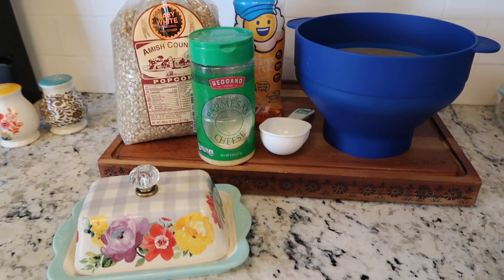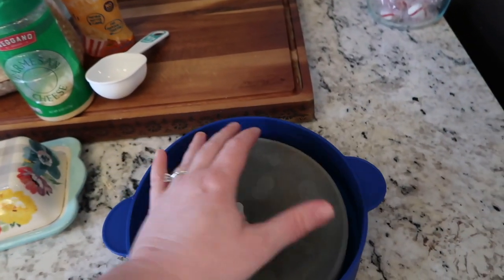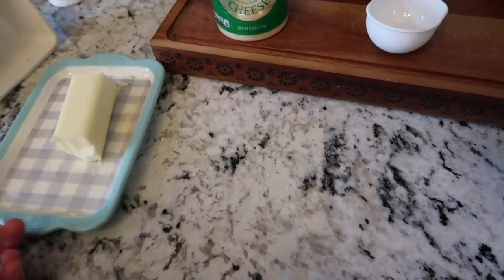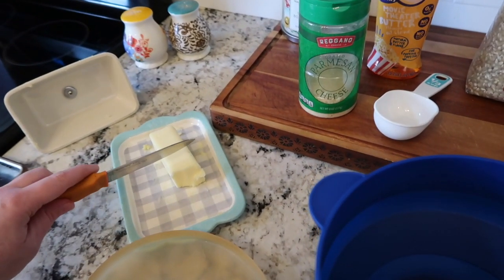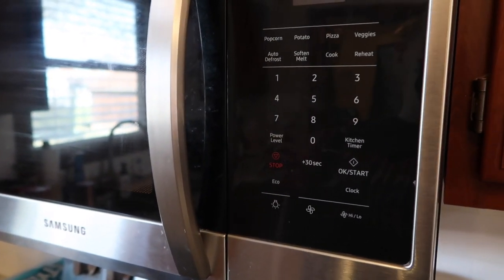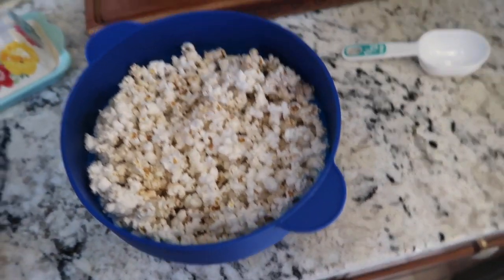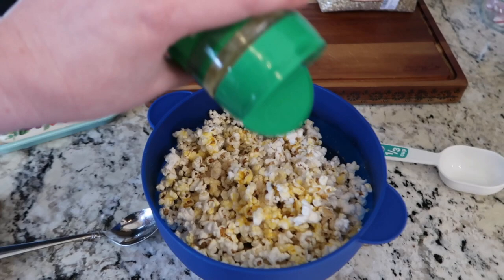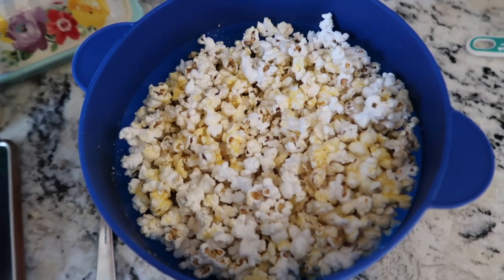Better Than Movie Theater Popcorn | Quick, Easy, & Cheap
Silicone Popper
Butter Flavoring

Jessica Holley
641 Green Rd
Madison, IN 47250